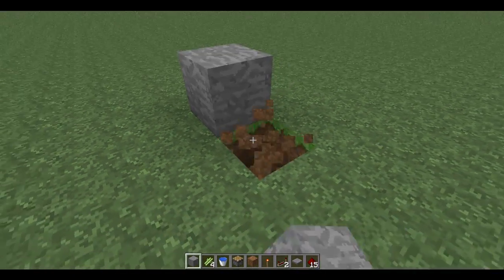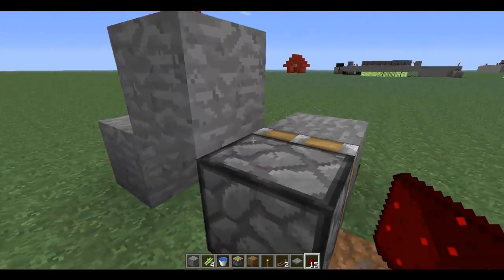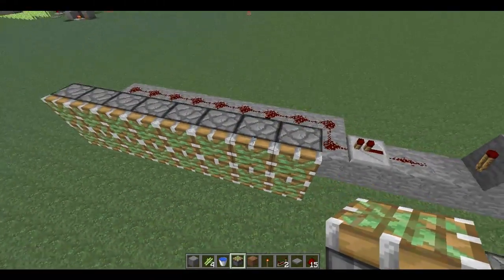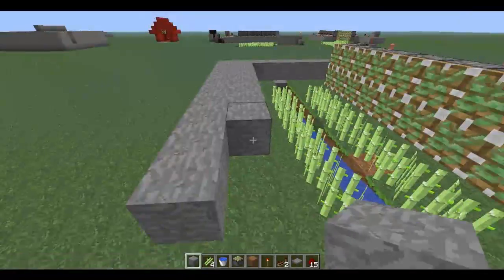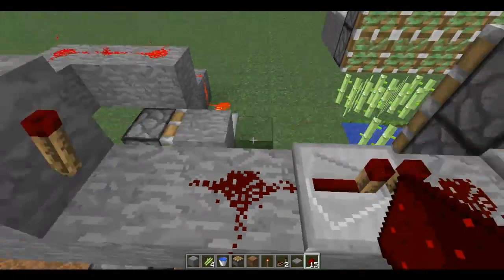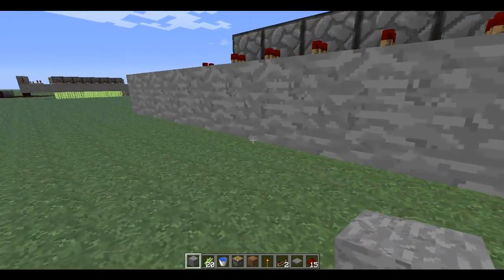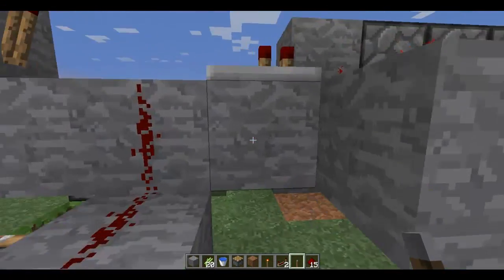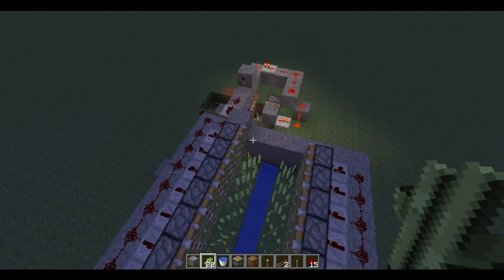Fully automatic Reed farm (never have to press a button)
Here is my design for a reed farm that doesn't  require you to go and press a button for it activate. it will do it on its own. It also has an override switch if you need reeds. Uses a BUD switch